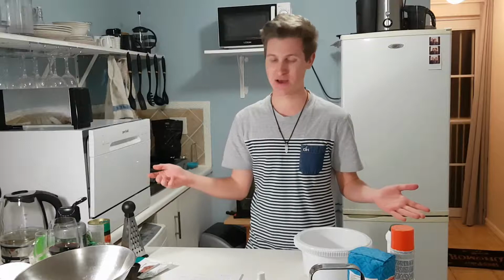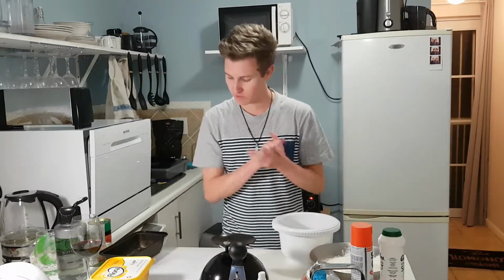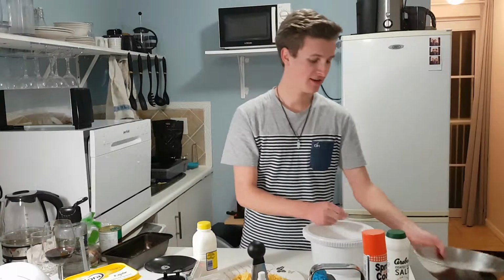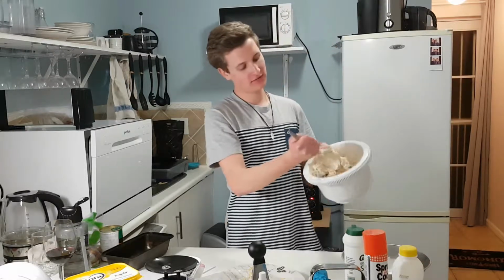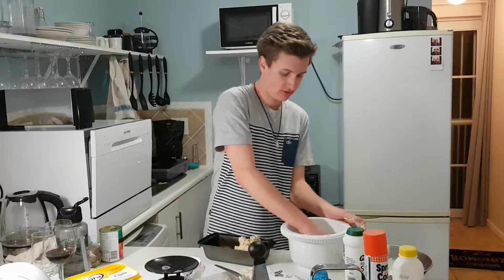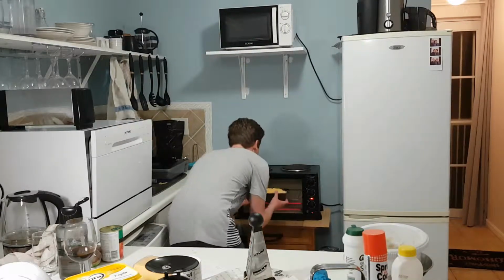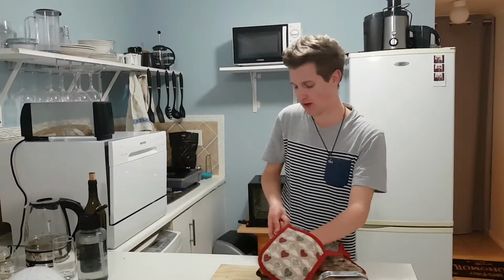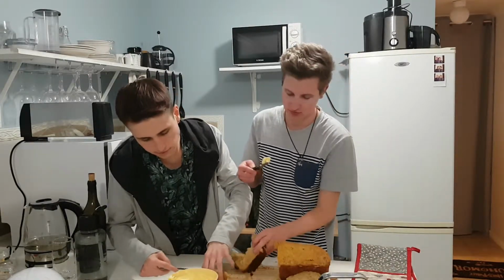Baking Onion Soup Bread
This was one of my favourite recipes as a kid! I can't believe how good it turned out. Let me know if you want me to make more of my childhood favourites!

The Recipe link is below